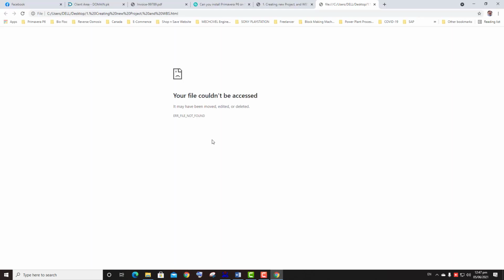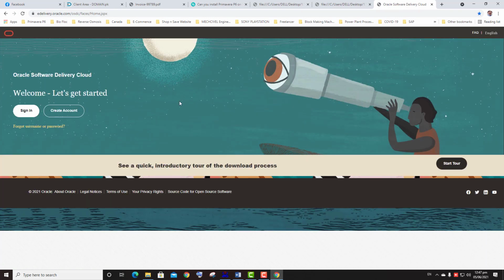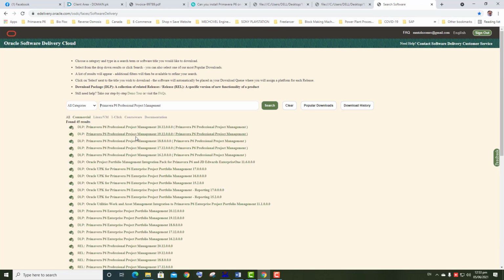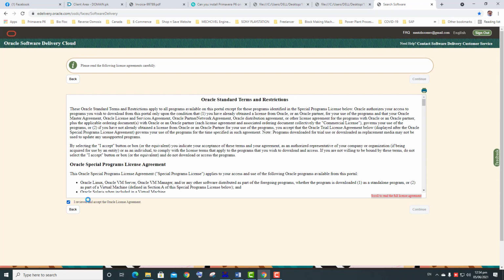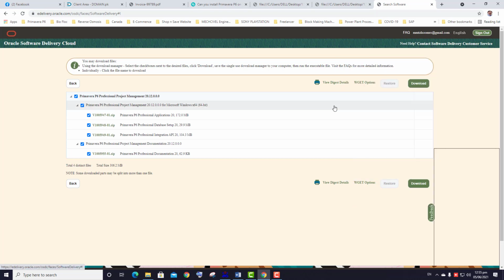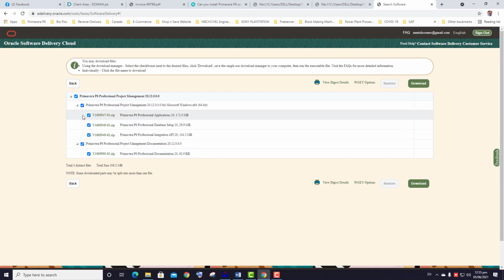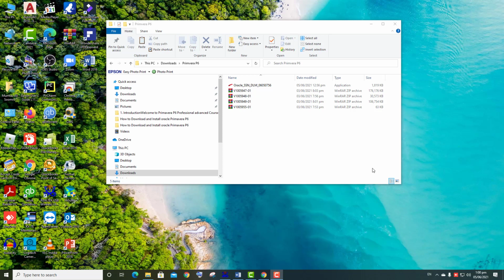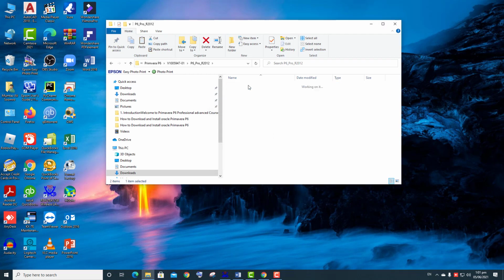How to Download and Install Primavera P6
In this video you will learn “How to Download and install Primavera P6 free latest version” in your system. Creating and development of this video is for education and learning purpose. And support all those Students and professionals who wish to learning Project Management including Planning, Monitoring and Controlling.